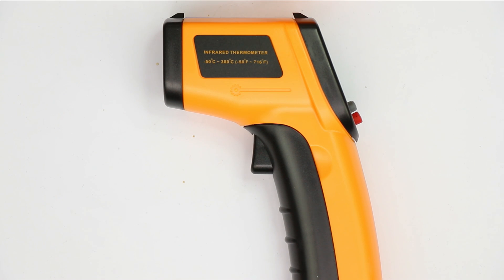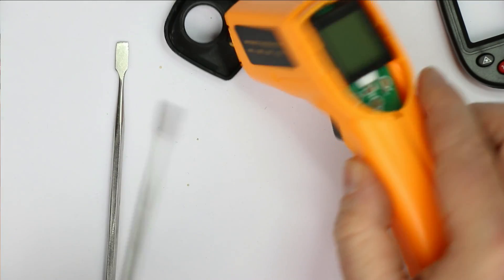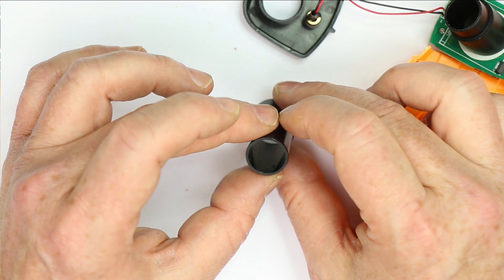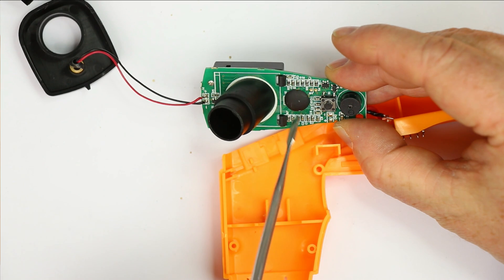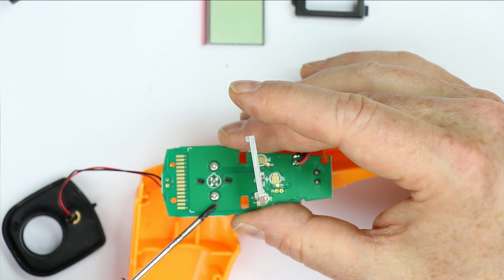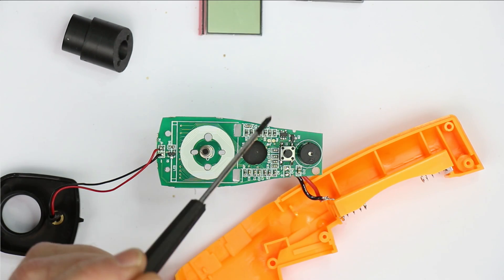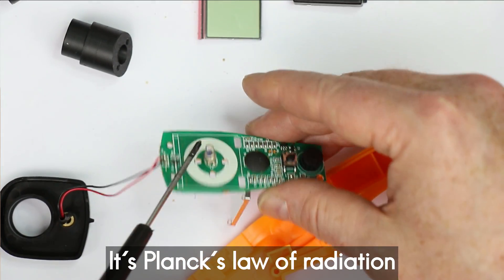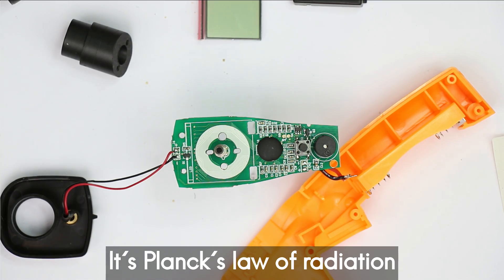IR-Thermometer Teardown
Roger takes apart our cheap IR-Thermometer to find out how it works.